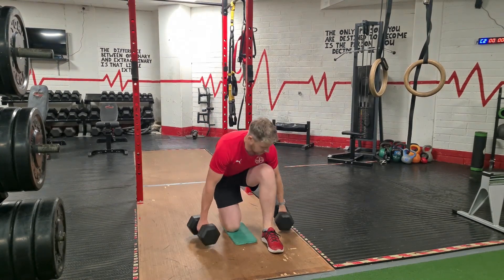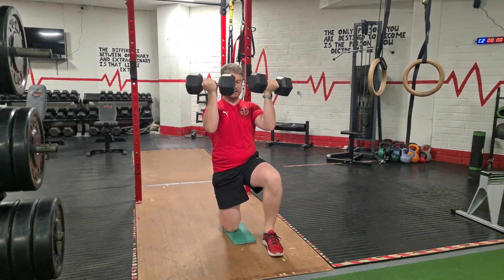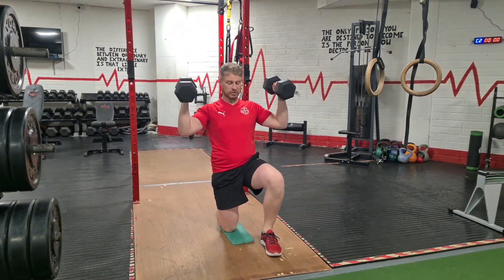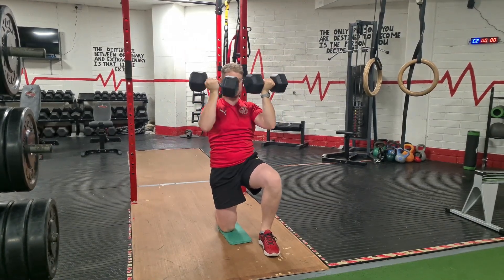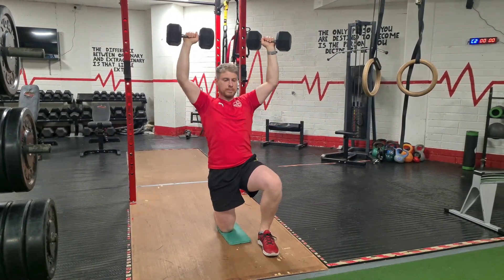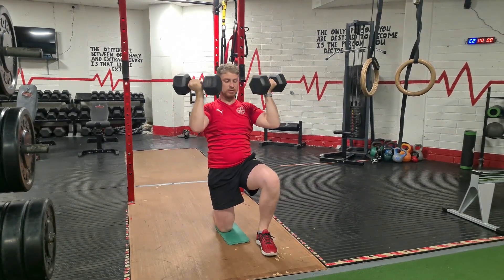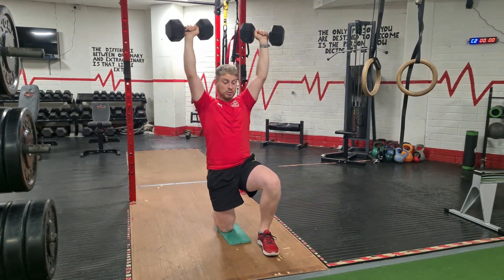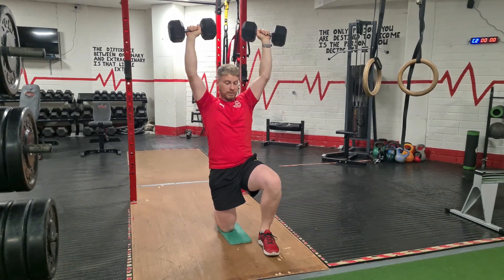Half Kneeling Arnold Press